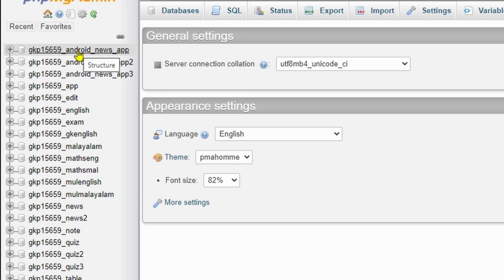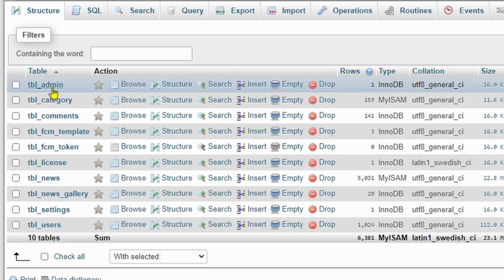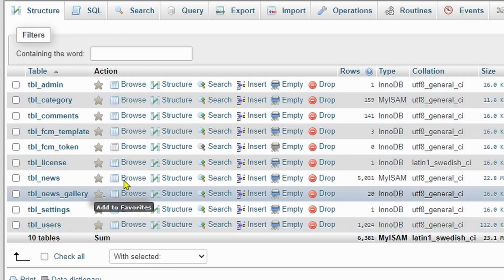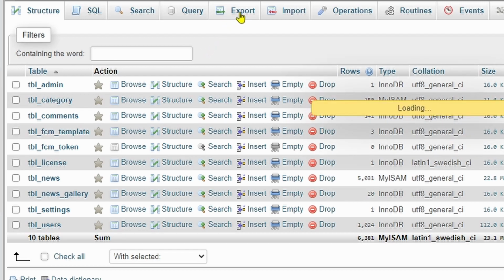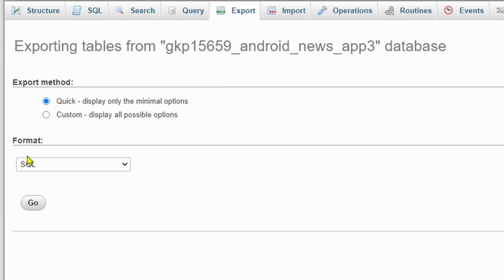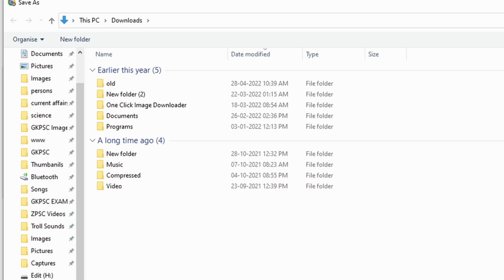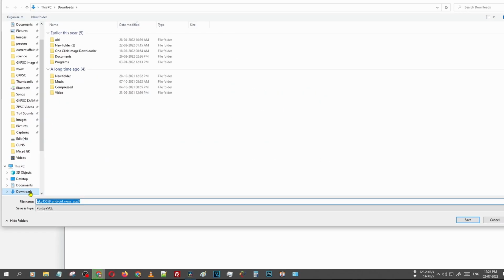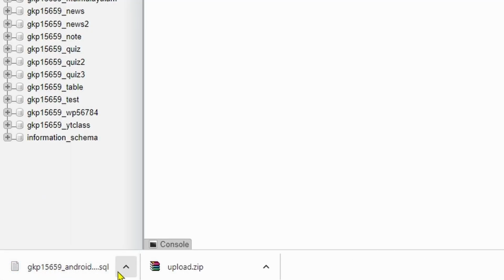How To Download Database From Phpmyadmin Web Hosting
Hello friends,
This is a tutorial of  How To Download A Database From Phpmyadmin Web Hosting.

Menu Guide:
How to Export a Database using phpMyAdmin

1.Log into phpMyAdmin. ...

2.Click on the database you are working with in the left menu.

3.Click Export in the tabs along the top of the screen.

4.The export option that we are providing instructions for is the
5.Quick method. ...

6.Next, you will need to click on the format of the export file.

Included contents in this video -:

1.How do I download a database from phpMyAdmin

2.How do I copy an entire database in phpMyAdmin

3.How do I export a database from cPanel

4.How do you download a database

5.How to download a database from phpMyAdmin

6.How to copy an entire database in phpMyAdmin

7.How to export a database from cPanel

8.How to download a database

9.How to Backup a Database using phpMyAdmin

10.How to download a Database using phpMyAdmin

11.How to copy a Database using phpMyAdmin